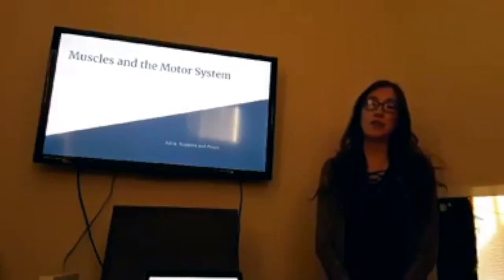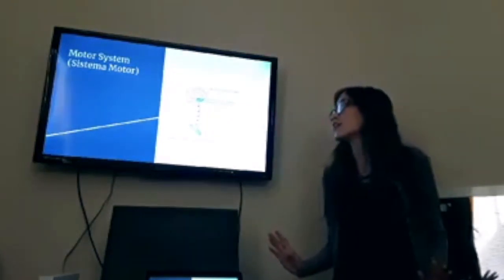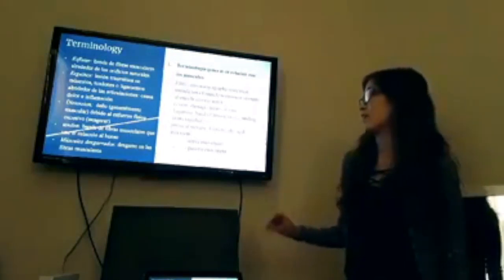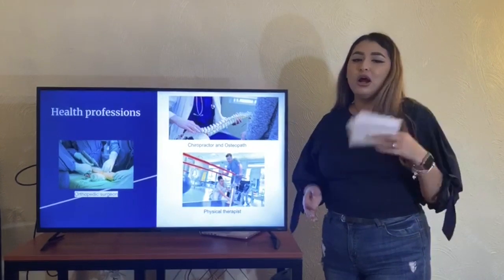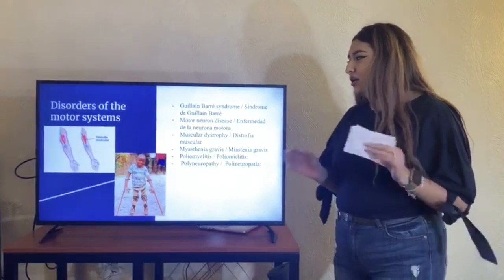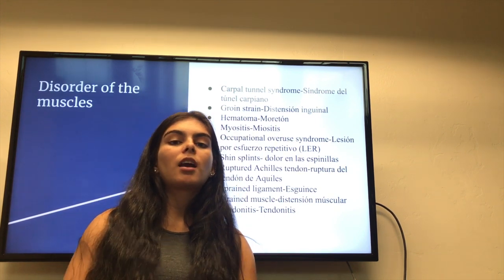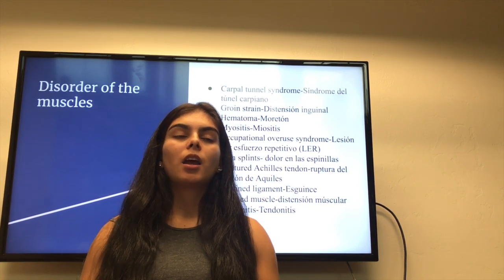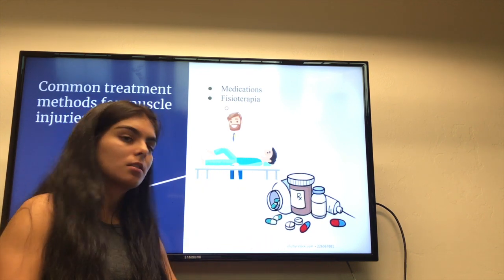FINAL SPANISH PROJECT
Adria, Roxanna, Alexis